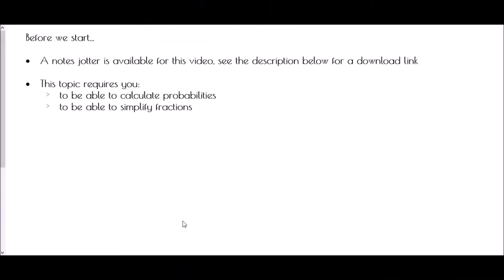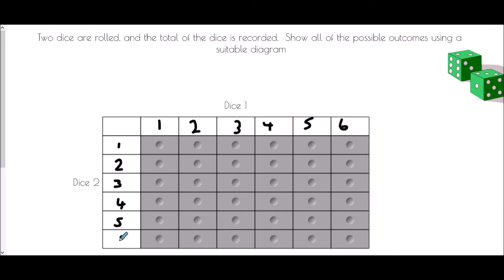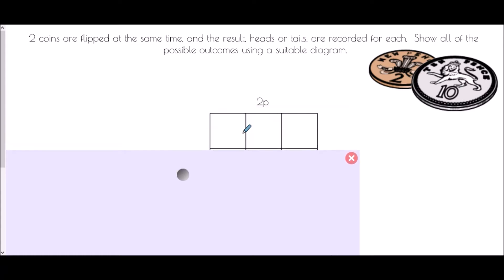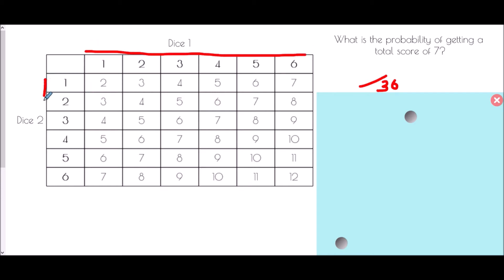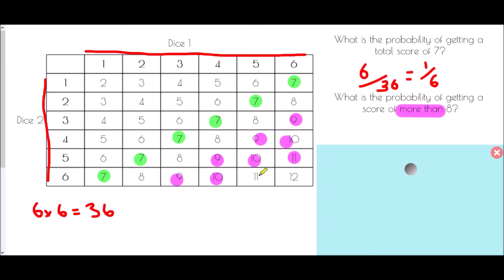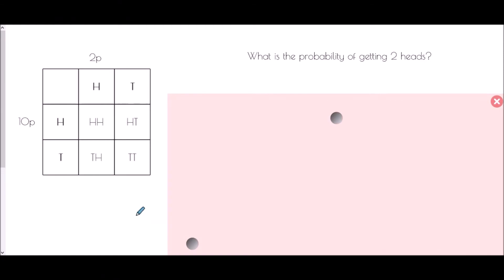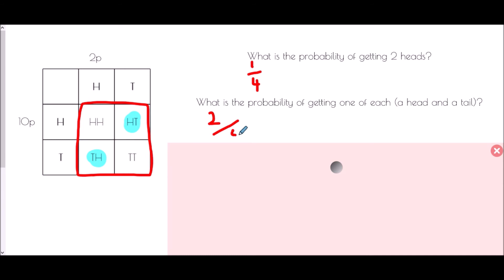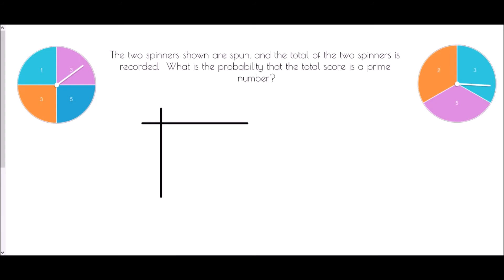Sample Space Diagrams - Mr Morley Maths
A "how-to" guide to creating sample space diagrams and calculating probabilities from them.

A worksheet/notes jotter is available to accompany this video by clicking on the